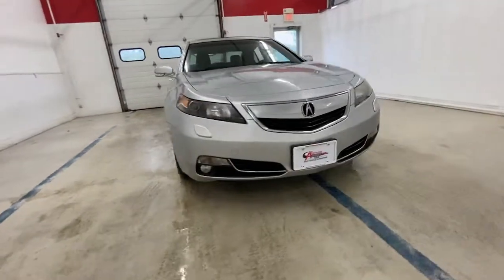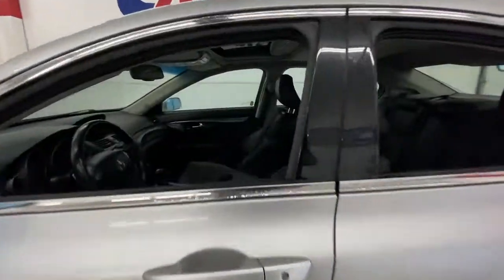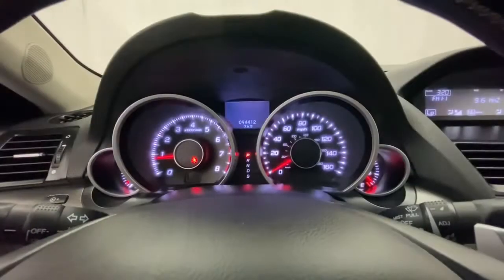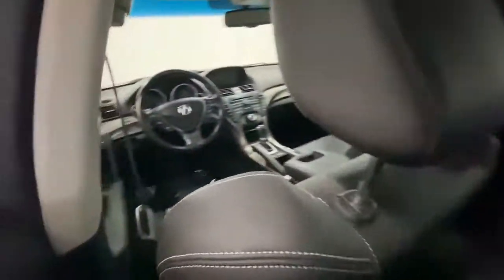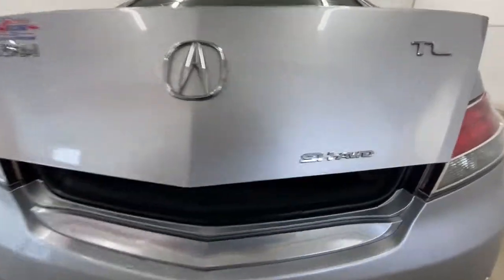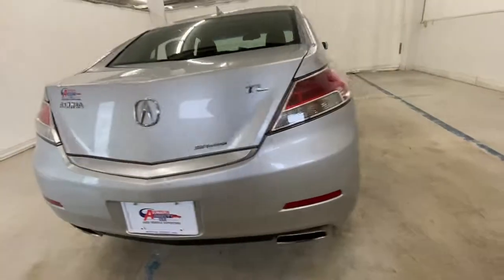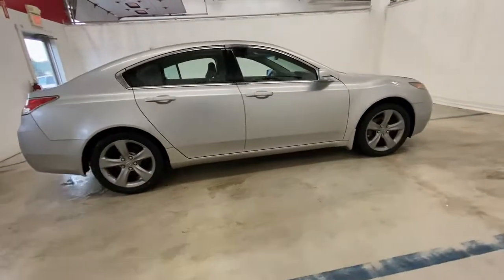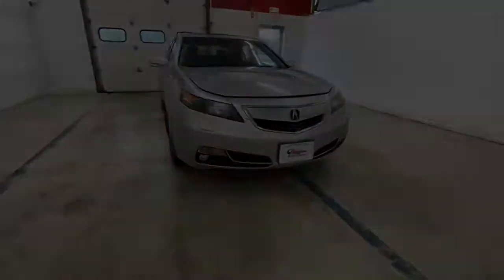2012 Acura TL Rochester, Victor, Pittsford, Webster, Spencerport, NY VTW43690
Gray Used 2012 Acura TL available in Rochester, New York at Auction Direct USA Rochester. Servicing the Victor, Pittsford, Webster, Spencerport, NY area.

Fresh Arrival! Stock Photo. Actual Images pending.Fresh Arrival! Stock Photo. Actual Images pending.AWD, Moonroof/Sunroof, Heated Seats, Power Driver Seat, Memory Seats, Turn Signal Indicator Mirrors, Remote Keyless Entry, Paddle Shifters, Satellite Radio Capable, USB Port, Alloy Wheels. This vehicle has a clean accident free CARFAX history report!!!